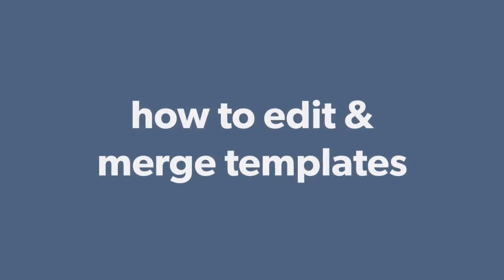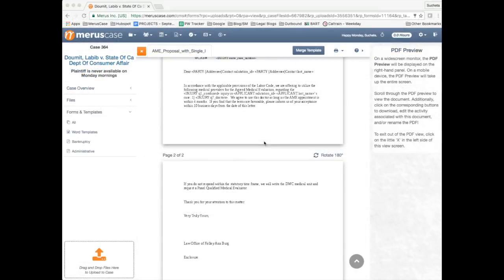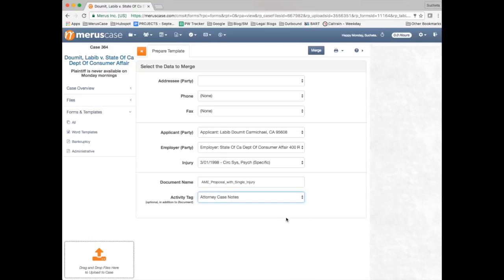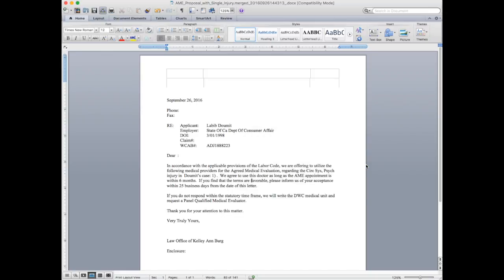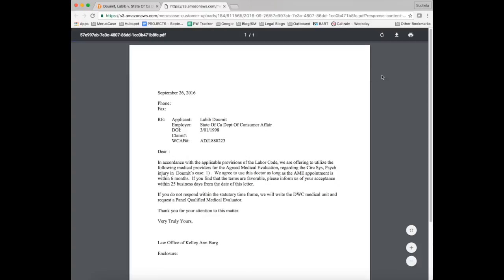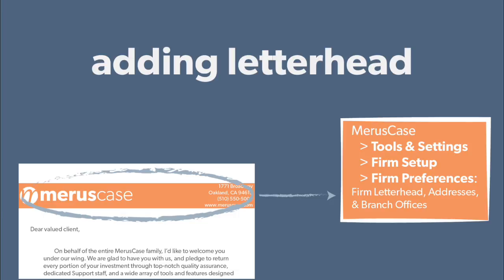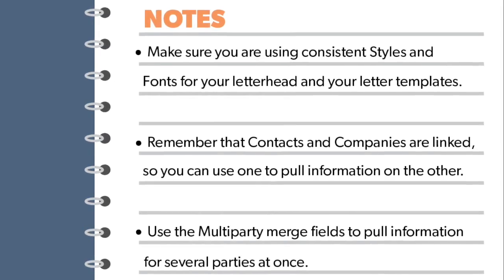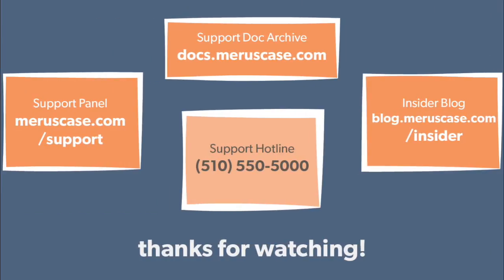MerusCase Training Academy | How to Edit & Merge Templates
Learn how to edit and merge templates in MerusCase!